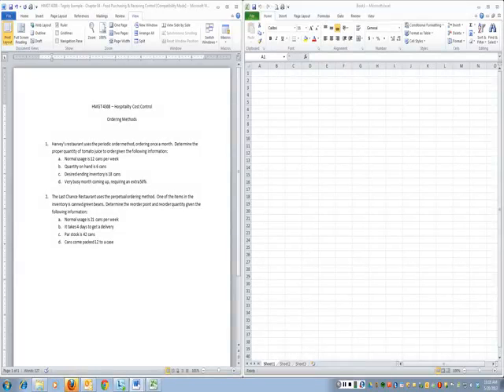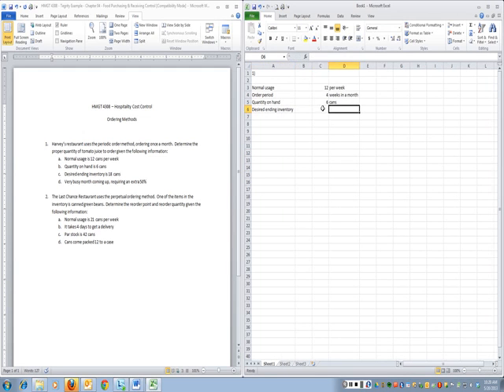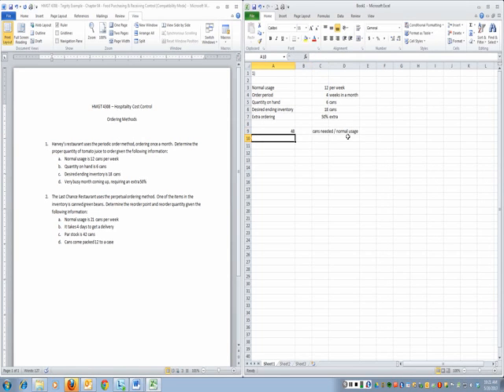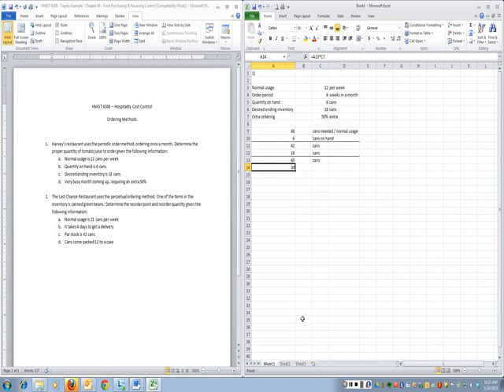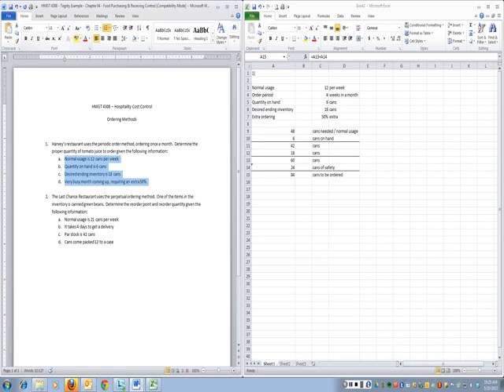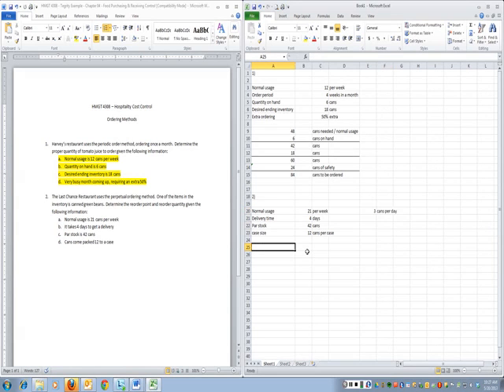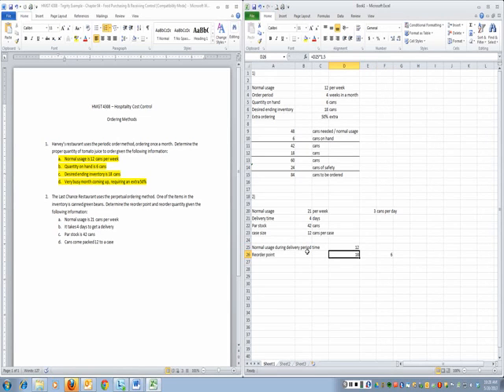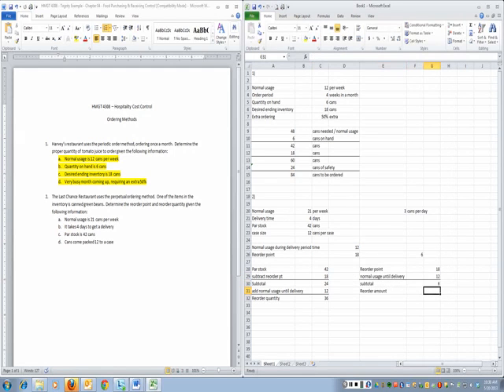Chapter 04 - Food Purchasing & Receiving Controls